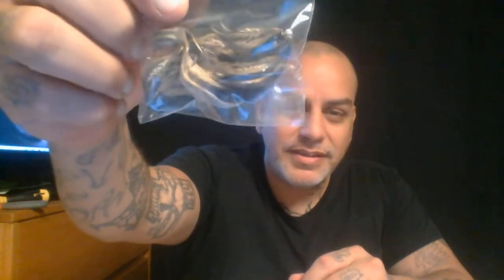Arte Obscura Review